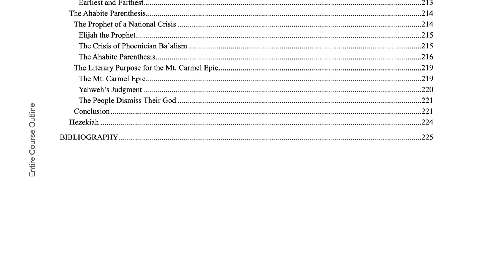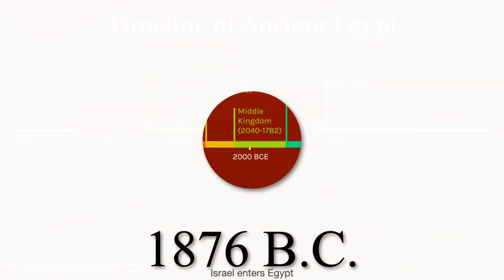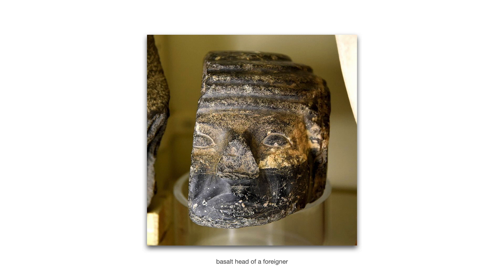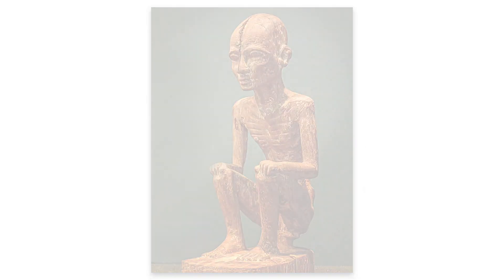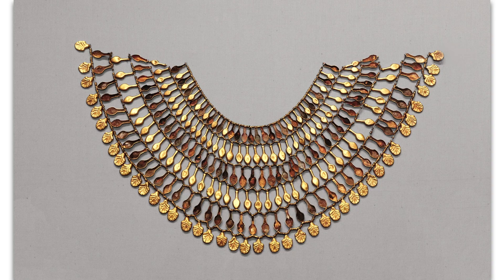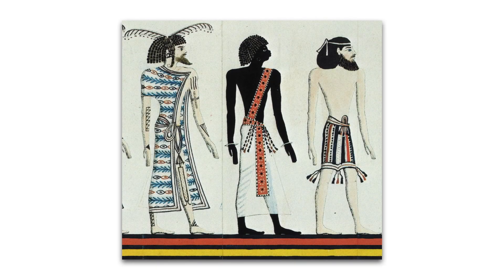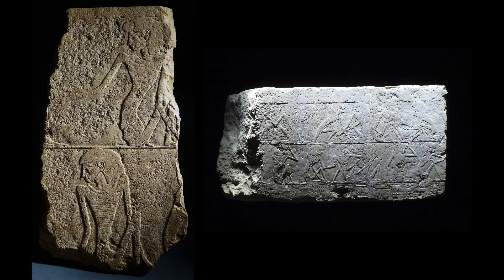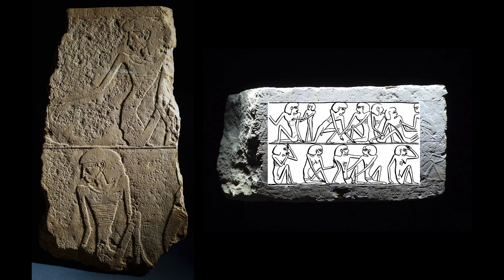HIST 262 Lecture 27, Syro-Levantines in Egypt and How That Relates to Joseph